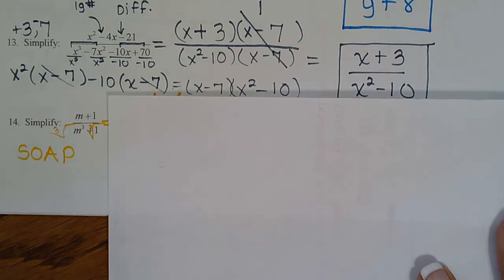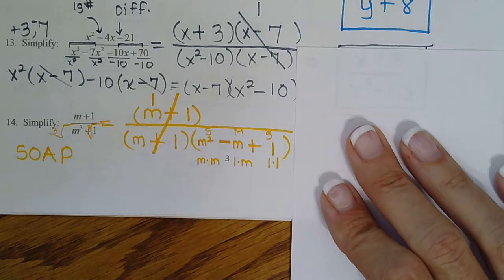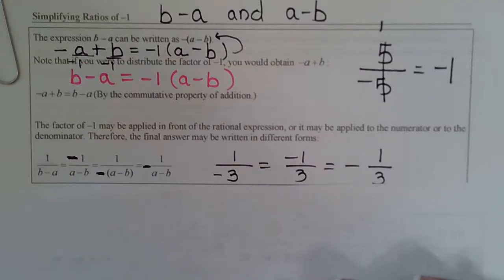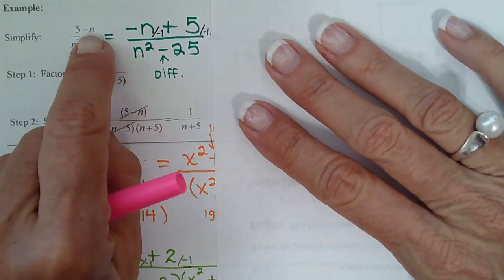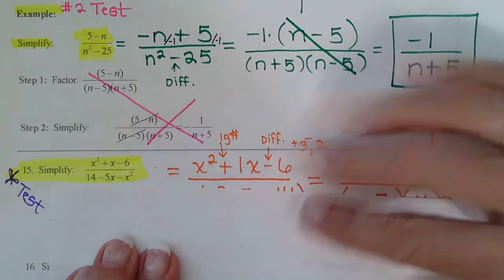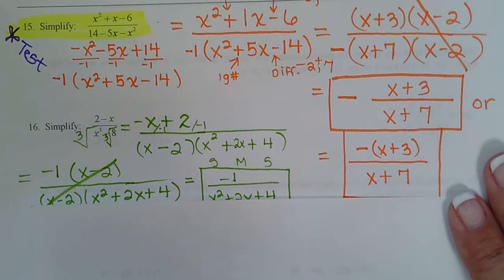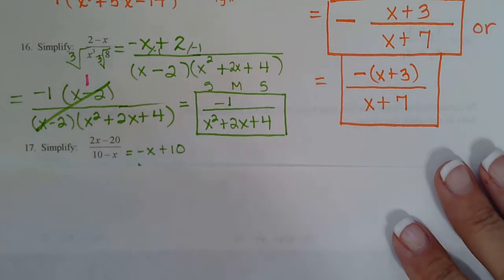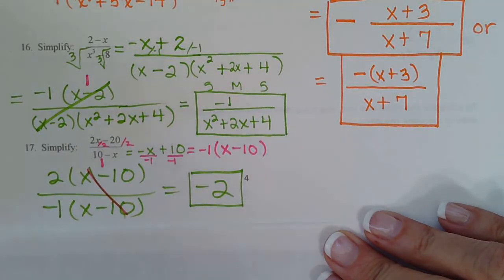Section 5.1, page 4